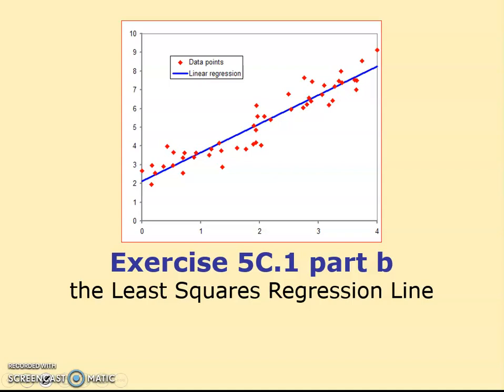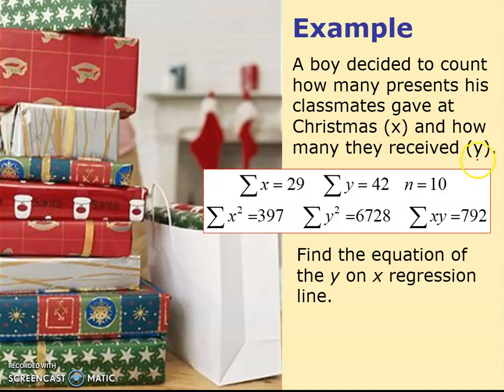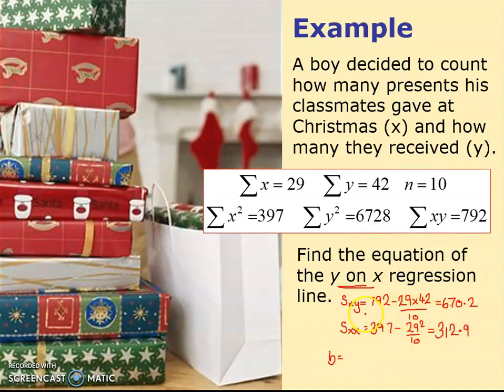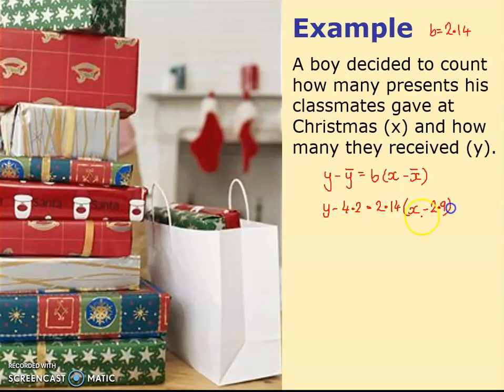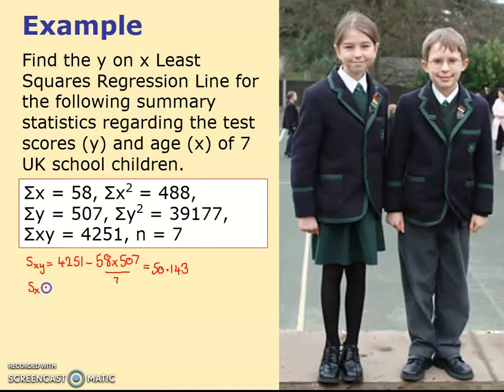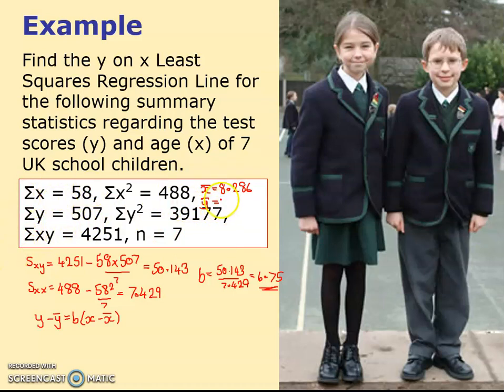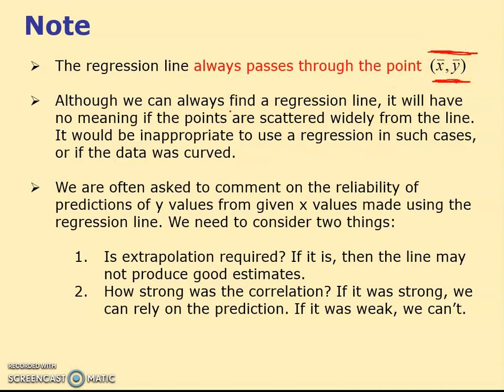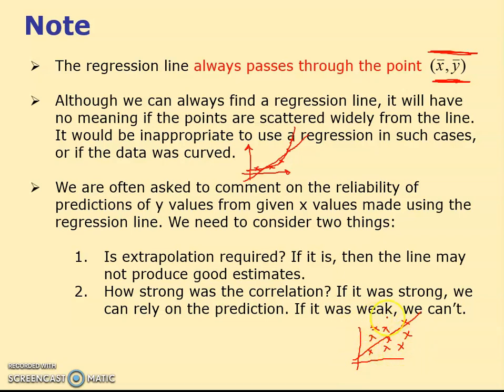Ex 5C.1 part b - Least Squares Regression - formulae - Y12/Y13 A Level Further Maths (Statistics)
Now using the formulae to find the y on x Least Squares Regression Line